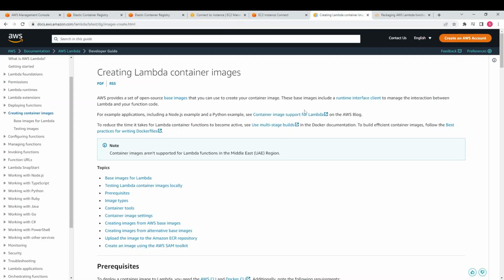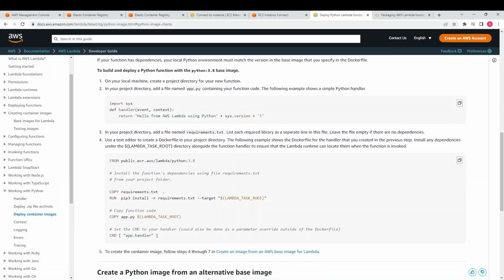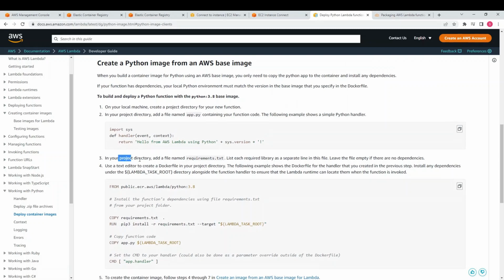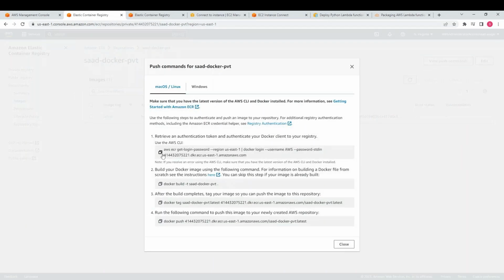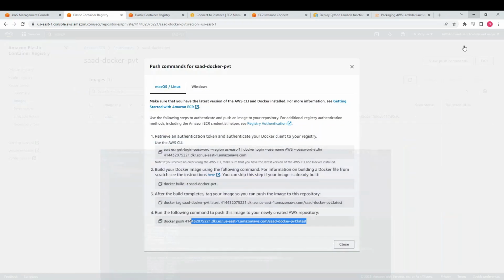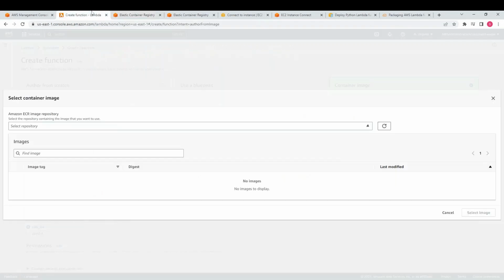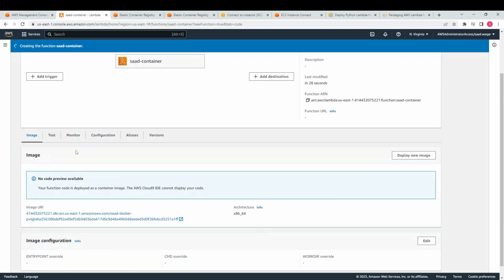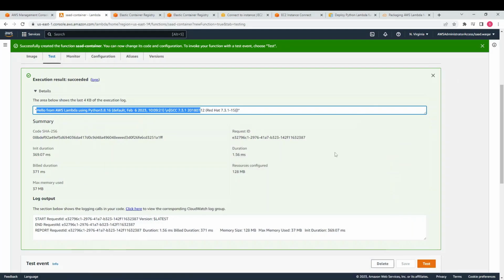Deploying a lambda function using container